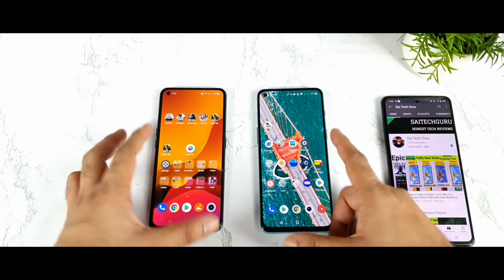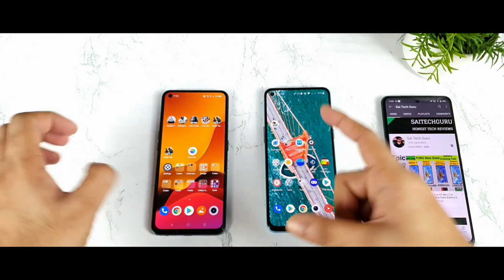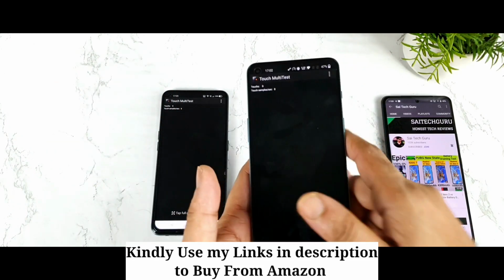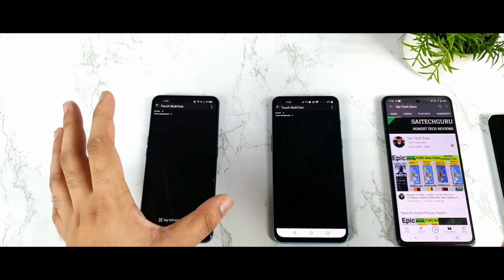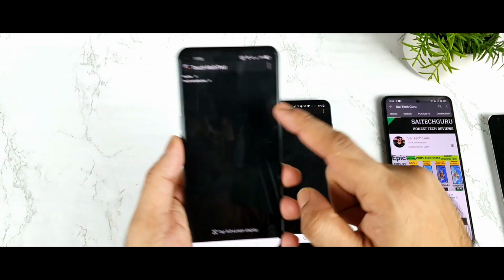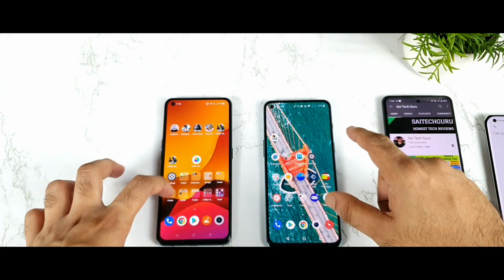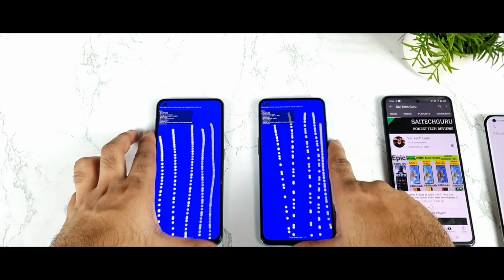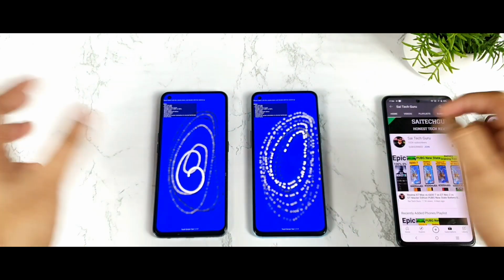Realme X7 Max vs Oneplus Nord 2 Touch Sampling Rate After Software Updates Any Changes🤔🤷‍♂️🔥